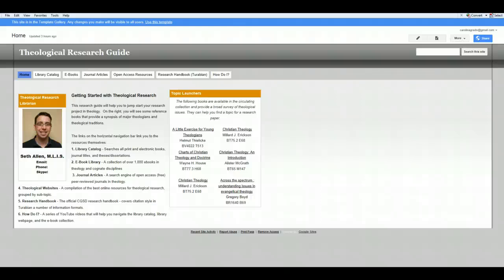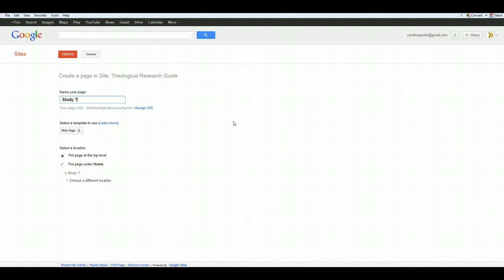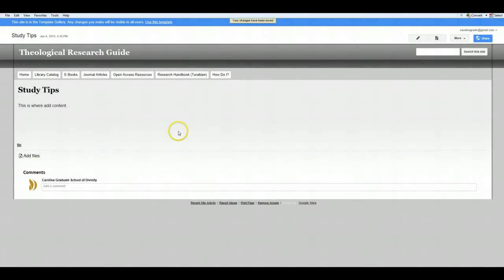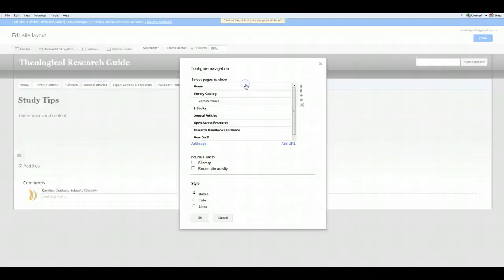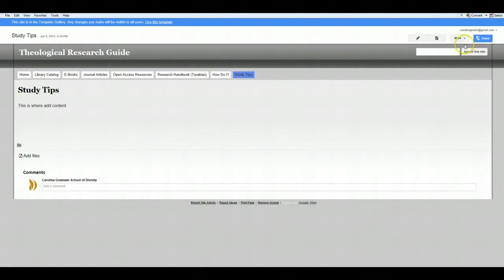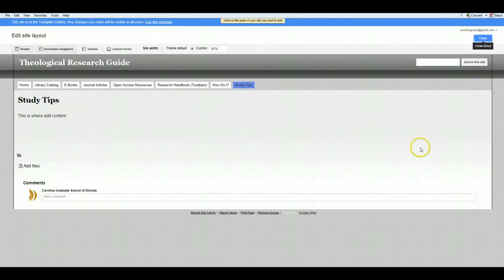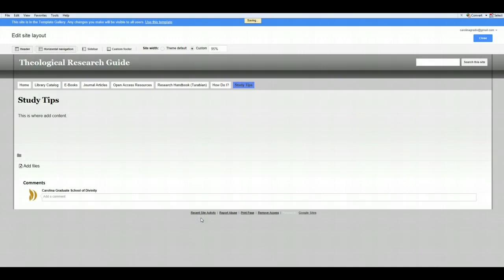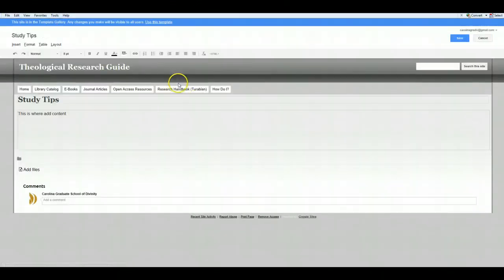Adding Pages & External Links in Google Sites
A quick guide to adding pages & external links to the navigation bar.